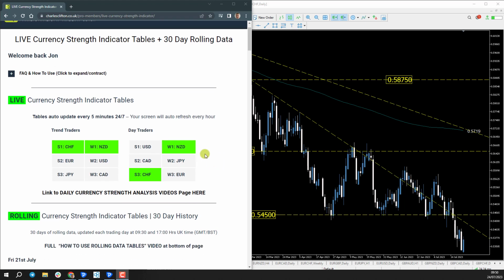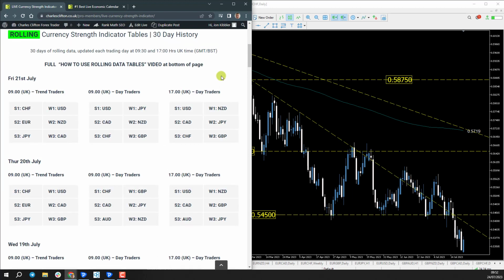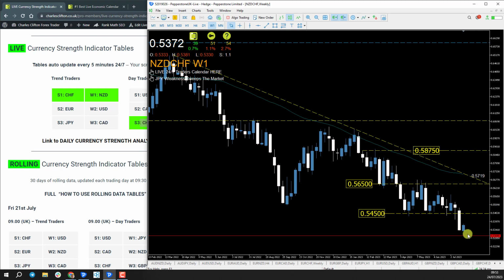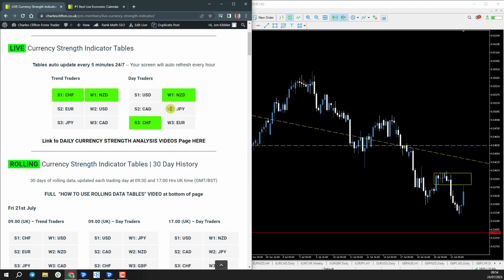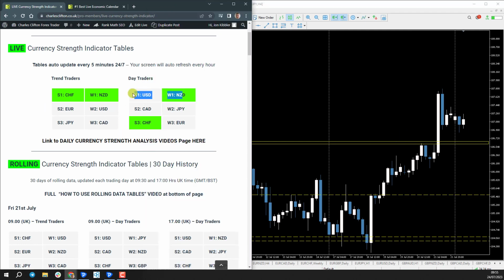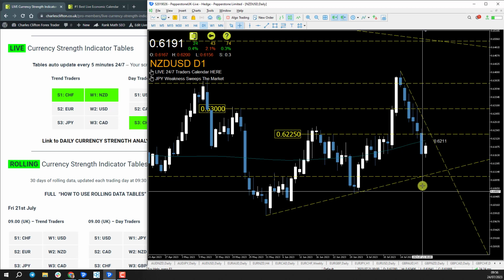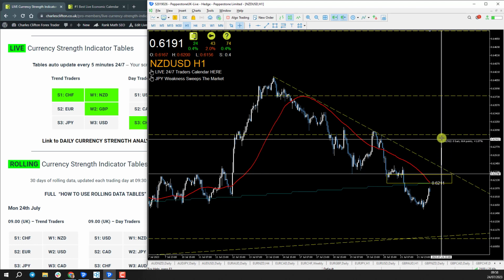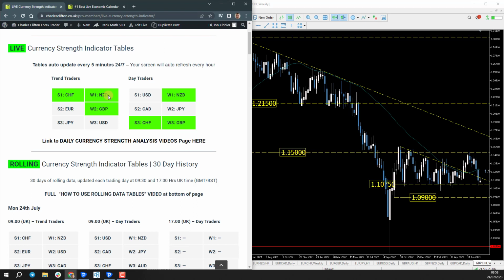Markets Flat Heading Into Key Economic Data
Today's forex pairs of interest are